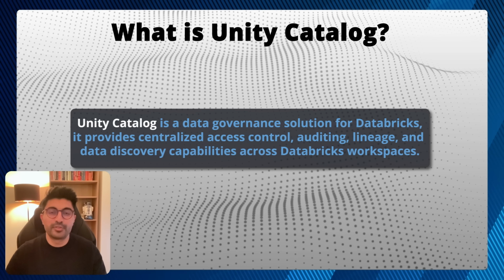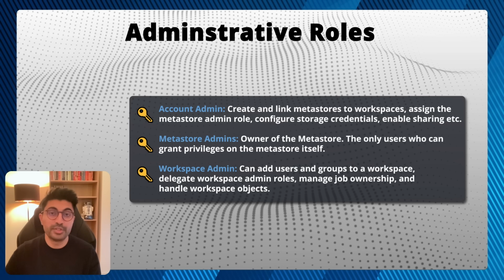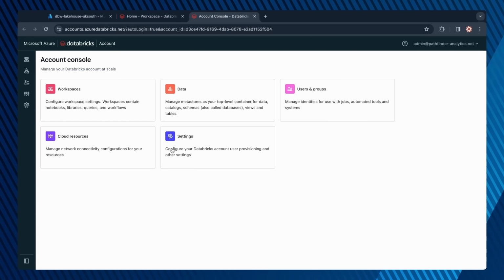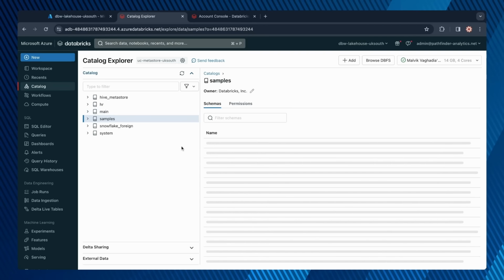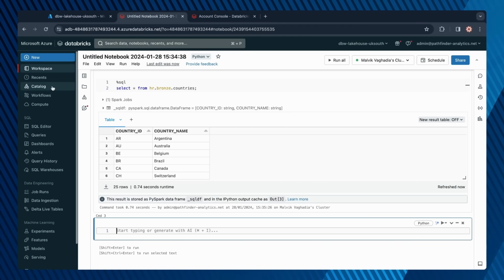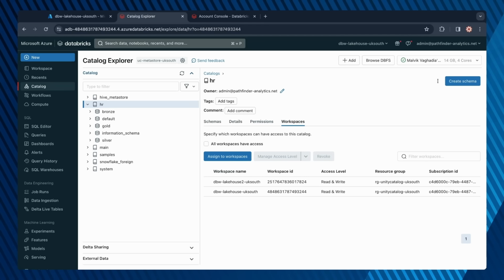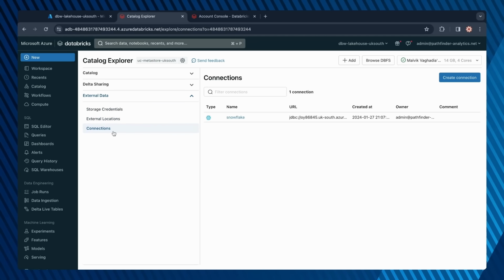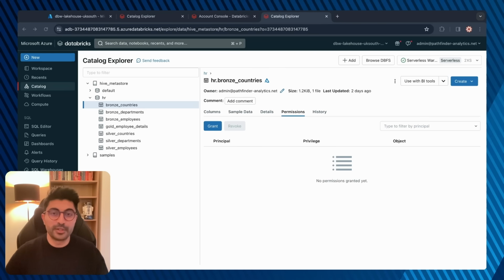Databricks Unity Catalog: A Technical Overview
Welcome to the first video of my Databricks Unity Catalog Series! Unity Catalog brings a new layer of data management and security to your Databricks environment, and with this technical overview, you’ll learn about these capabilities.

⌚Timestamps:
00:00 Introduction
00:17 What is Unity Catalog?
00:30 Before vs After Unity Catalog
02:01 Key Features of Unity Catalog
02:39 Administrative Roles in Unity Catalog
03:15 Unity Catalog Object Model
04:24 Unity Catalog Enabled Workspace Demo
04:50 Accessing the Account Console
06:21 Catalog Explorer
08:40 3 Level Namespace
09:55 Table Object Details
10:39 Unity Catalog Permissions
11:17 Assigning Workspaces access to Catalogs
12:19 Comments and Tags
12:40 Data Lineage
14:09 Delta Sharing
14:15 External Data
14:55 Non Unity Catalog Enabled Workspace Demo
16:50 Summary